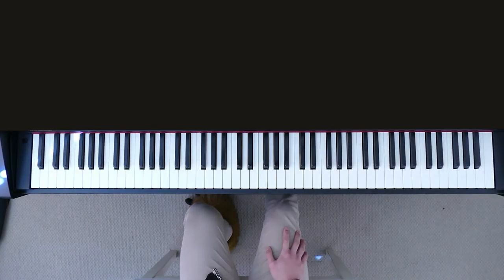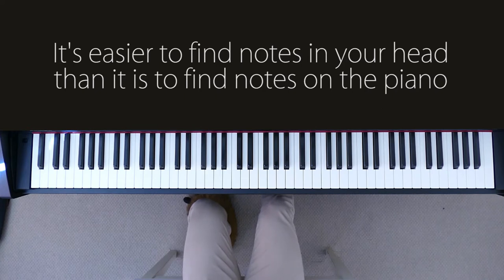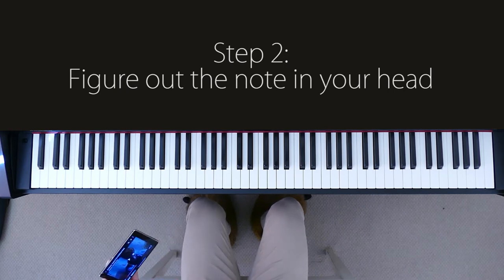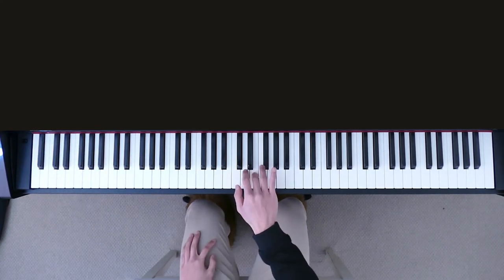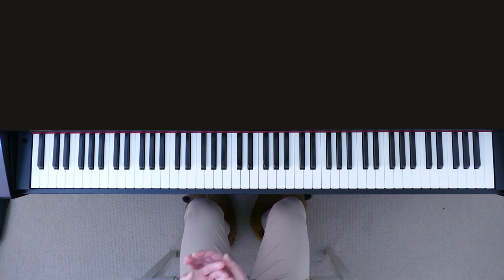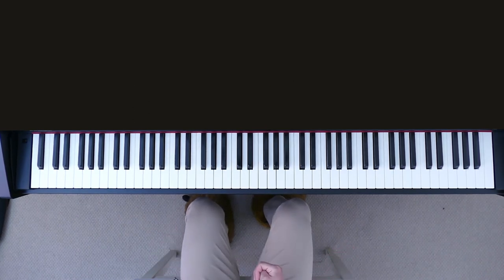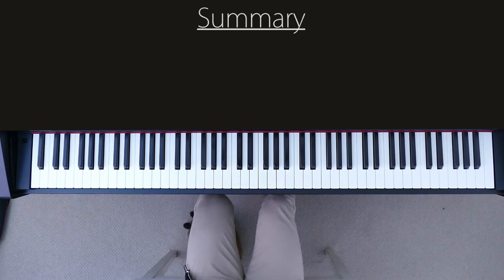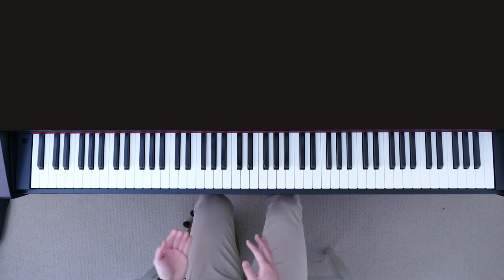Play Piano by EAR!!! - Learning the right hand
The right hand is the star of the show when it comes to piano covers. It mimcs what the lead singer sings, and also the instrumental solos; it's what people listen for when they hear a piano cover. So here's how you learn to play it by ear...